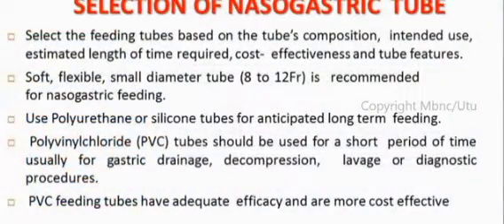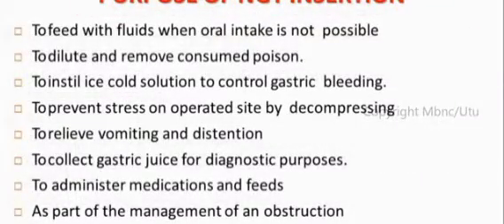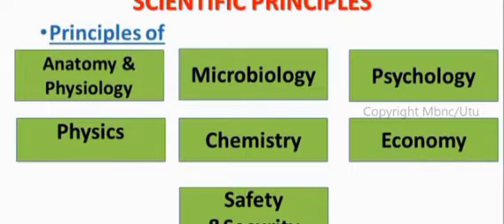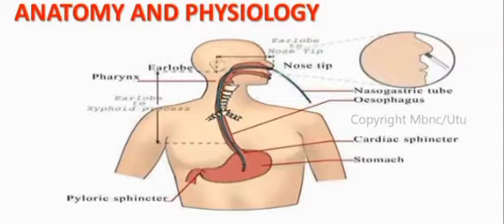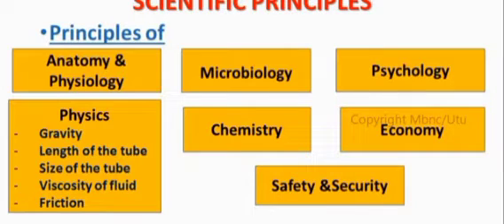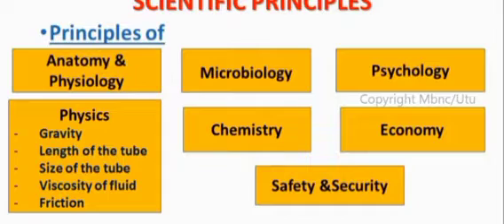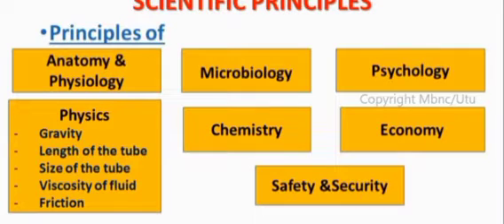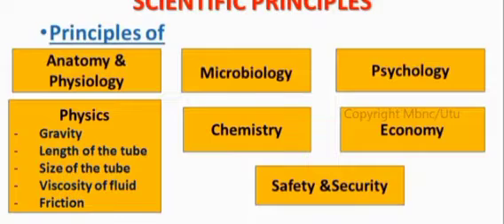Nasogastric Tube Procedure